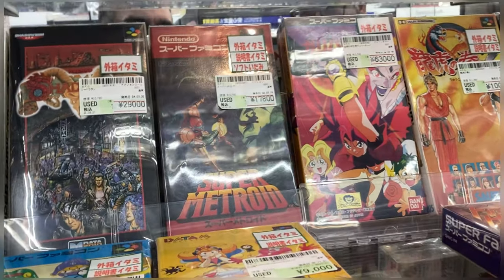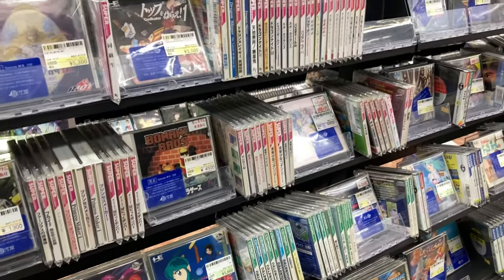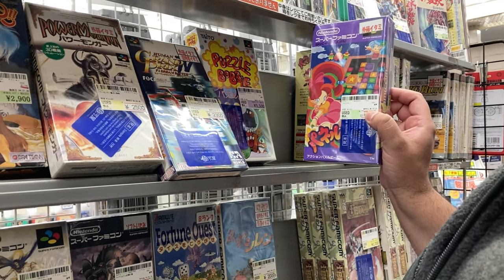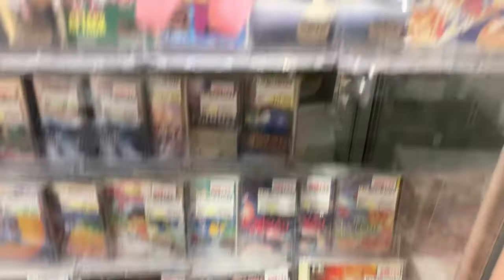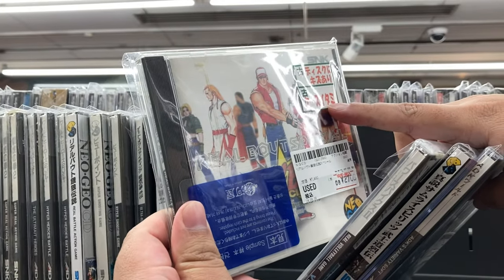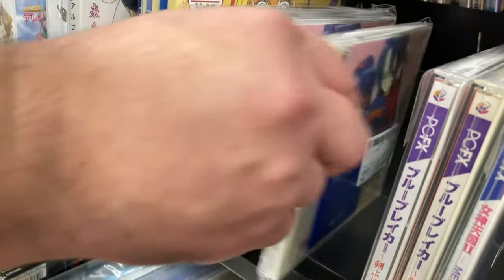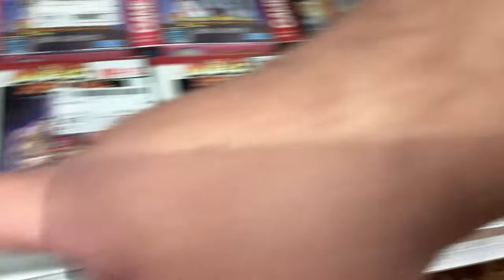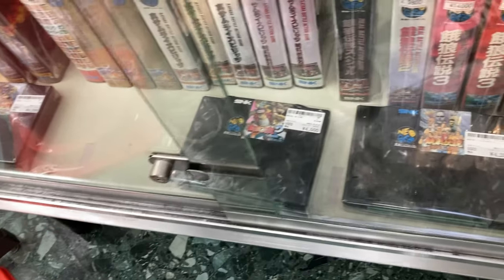Osaka, Japan Surugaya prices 2024. CRAZY?!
We check out Surugaya in Den Den Town, Osaka Japan. Are the prices the same as they were when we were here 10 months ago or are they way higher?? Only way to fiind out! Let's go inside!!

APPAREL SHOP with SARU DRAWN ARTS?! Amazing designs at GREAT PRICES!!!

Get prints of art I illustrate every quarter in my print club!